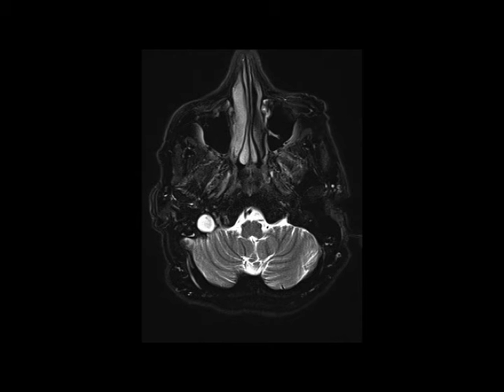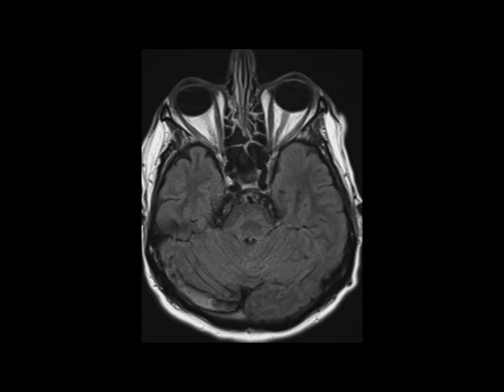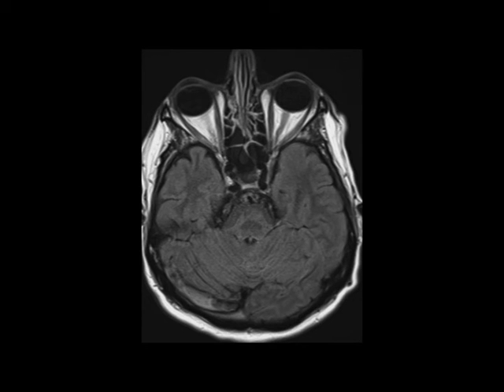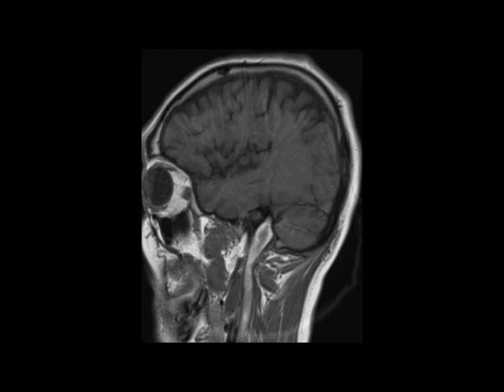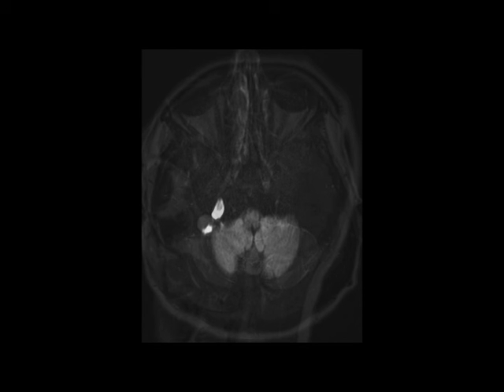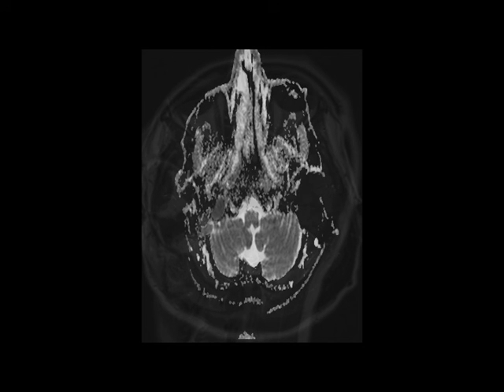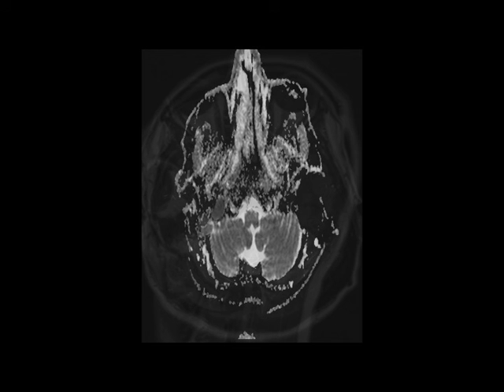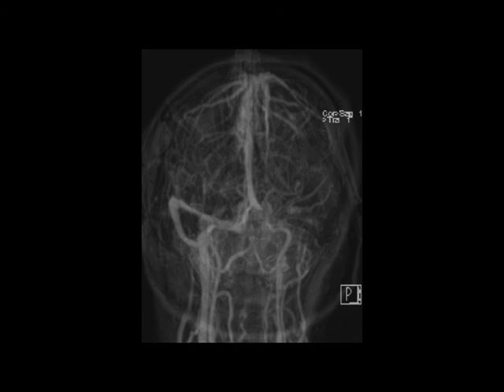Transverse/Sigmoid Sinus Venous Thrombosis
This is a case of right-sided transverse, sigmoid, and jugular venous thrombosis presenting in a 66-year-old male with a history of pancreatic neuroendocrine neoplasm. On the axial T2-weighted image, there is increased T2 signal intensity in the distal transverse and proximal right sigmoid sinus on the right with additional increased T2 signal intensity at the proximal right internal jugular bulb. As we can see on the left, the normal appearance of the dural venous sinuses is hypointense on the T2-weighted sequences, due to the presence of venous flow. The second image, with FLAIR weighting, demonstrates increased FLAIR signal hyperintensity in the right transverse sinus. The third image, which is sagittal T1-weighted and off midline, demonstrates hyperintense signal compatible with thrombus extending from the right jugular bulb more inferiorly. The findings are confirmed on the DWI and ADC map, images four and five, where there is diffusion restriction at the sites of thrombosis. The 3D maxim intensity projection MR venogram confirms absence of flow within the thrombosed transverse sinus, sigmoid sinus, and internal jugular vein on the right. Causes of venous sinus thrombosis include: acute dehydration, chemotherapeutic agents, hypercoagulable states, iatrogenic causes, infection, malignancy as in our case, malnutrition, pregnancy, and trauma, among others.